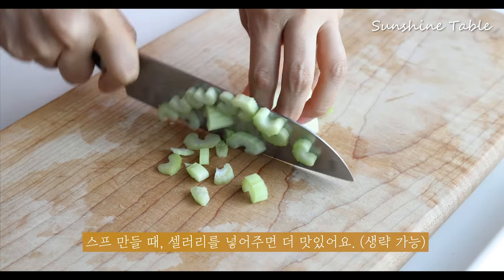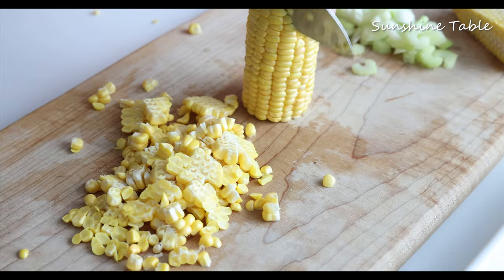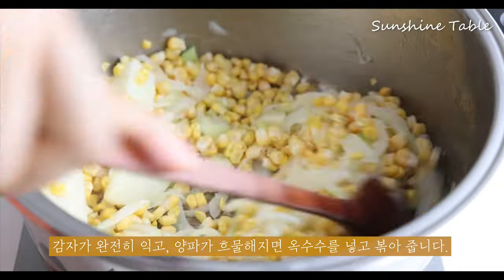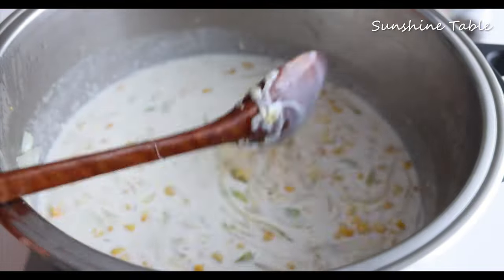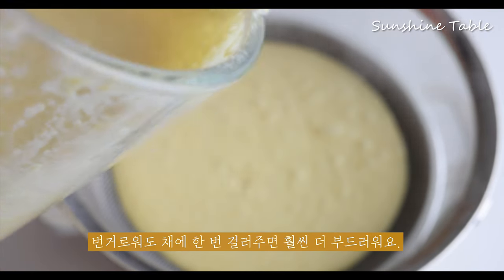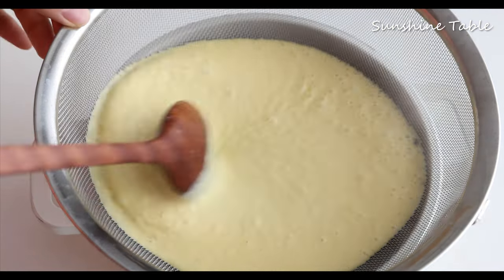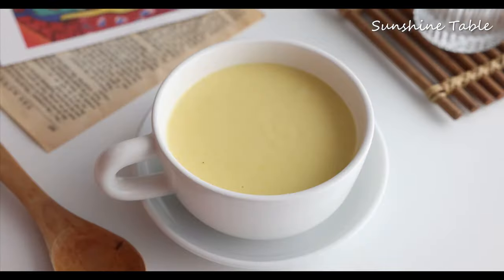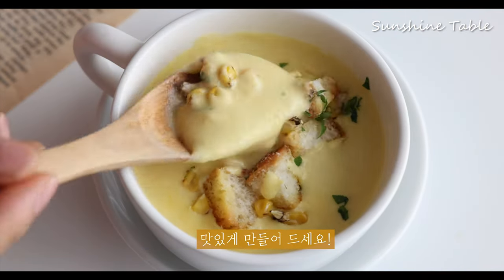초당옥수수요리 스프도 꼭 만들어 드세요! 달콤달콤~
-준비재료
옥수수 3개
감자 1개
양파 1개
셀러리 1대
버터 1조각 (20g)
우유 300ml + 생크림 200ml + 물200ml
치킨스톡, 소금

-레시피
1. 감자, 양파, 셀러리는 잘게 잘라서 준비한다.
2. 초당옥수수는 알만 따로 잘라 준비한다.
3. 냄비에 버터를 녹인 뒤 감자, 양파, 셀러리를 충분히 볶아준다. (중약불)
4. 감자가 익으면 옥수수를 넣고 충분히 볶아준다.
5. 재료가 잘 어우러지면 우유,생크림,물을 붓고 끓여 준다.
6. 치킨스톡 1개를 넣어준다.
7. 모든 재료가 충분히 익고 어우러지면 믹서기에 넣어 곱게 간다.
8.7을 채에 걸러준다.
9. 입맛에 맞게 소금간을 한 뒤 한소끔 끓여준다.
10. 원하는 토핑을 올려 플래이팅해준다.